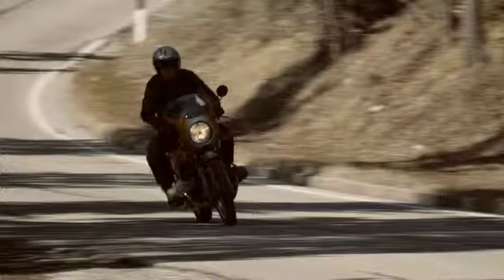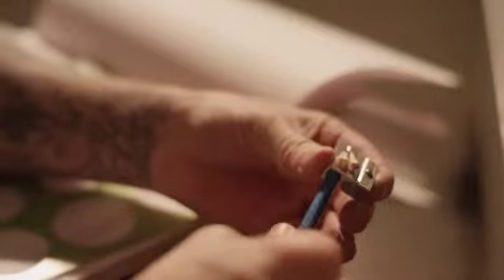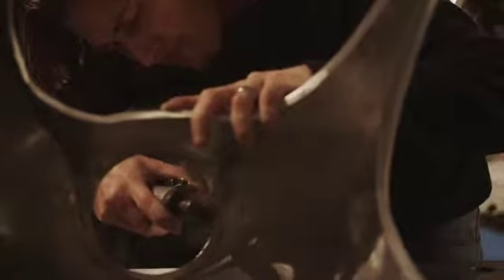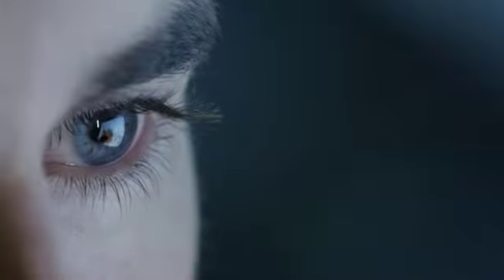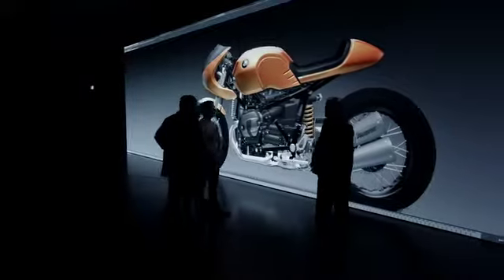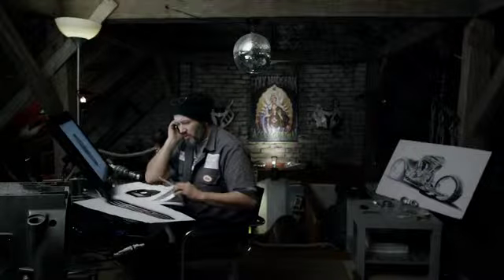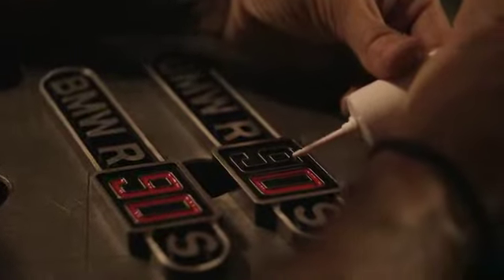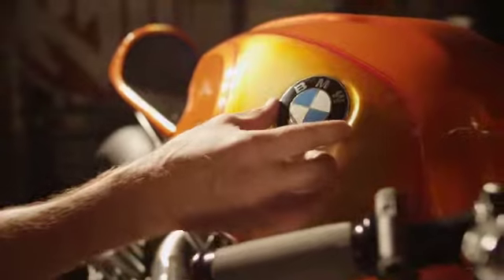BMW Motorrad Concept Ninety